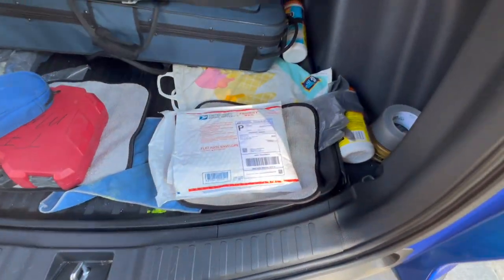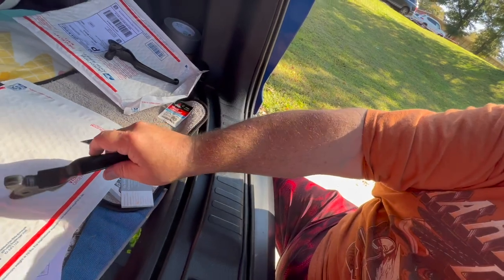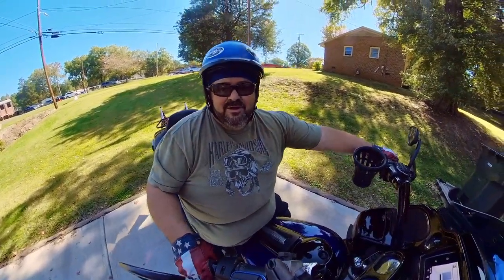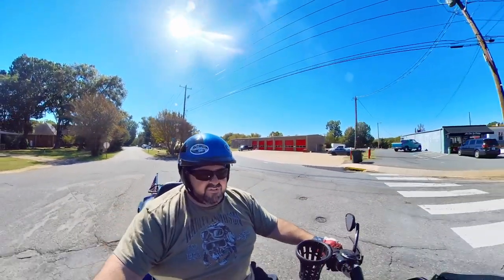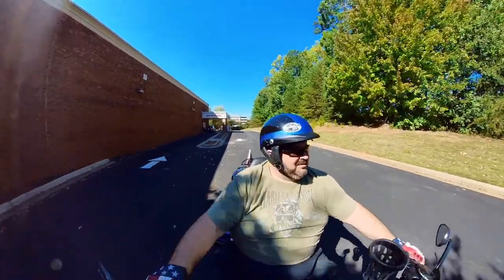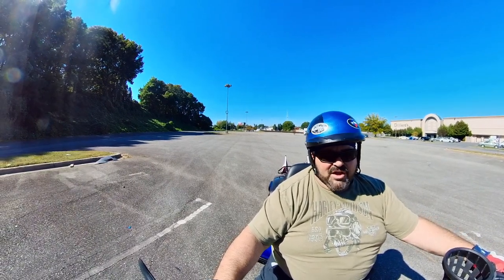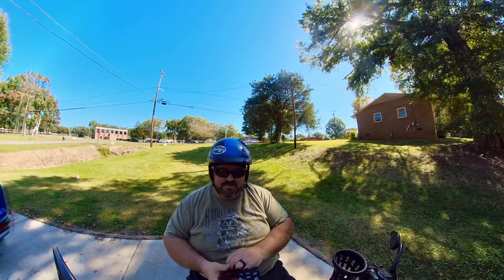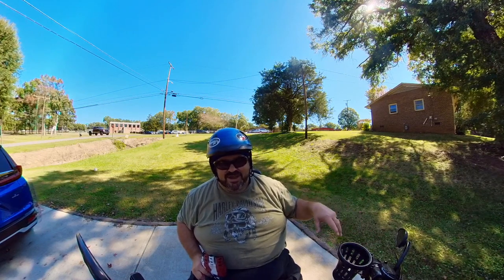Reduced Reach Clutch and Brake Levers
I installed the Softbrake Reduced Reach Clutch and Brake Levers on Passion.
This reduces the distance from the grip to the lever  about an inch. That inch makes a very big difference in the operation of both the brake and clutch. With continued practice, this should improve my slow speed operation.

Chapters:
00:00 Introduction
02:14 looking at the levers and packaging
04:15 Let's take a ride, can I tell a difference?
09:03 Practicing Circles
10:20 Slow Speed Straight Ahead
11:34 Let's talk fear.
12:07 Headed to the House
13:30 Final thoughts